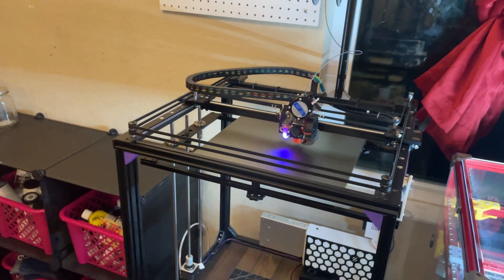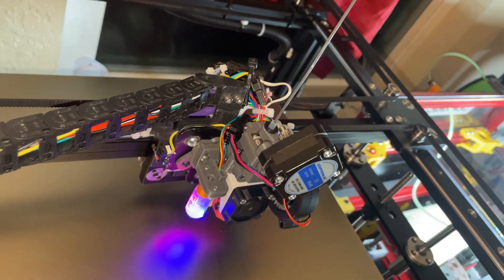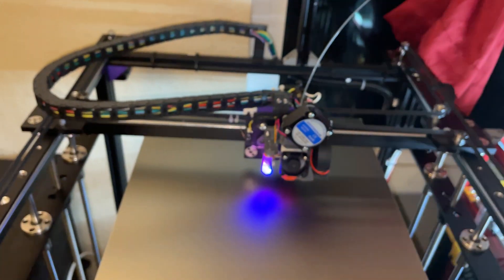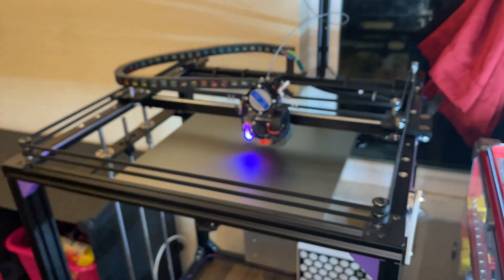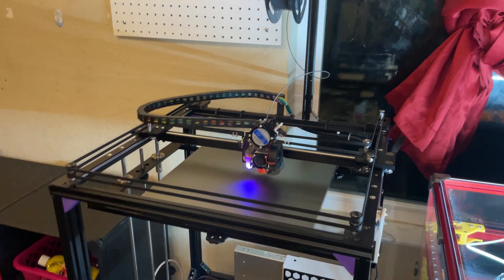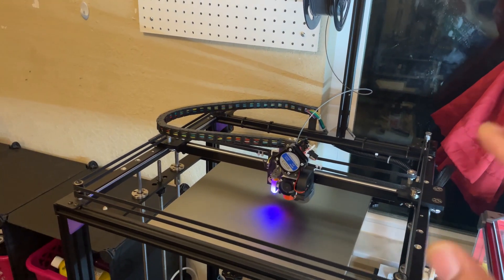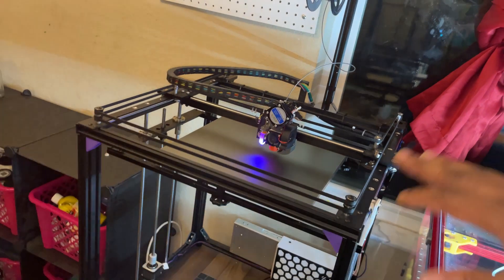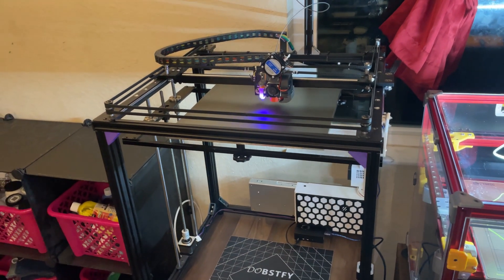//Tronxy X5SA-Pro Update Final // GoldenJaguar392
In Today's video I'll be going over some updates to the x5sa-pro

**My 1st Voron Build.
**Voron Legacy Build Parts:
**Pruz ender pro build links
**Ender 3 Pro Switch-Wire Conversion